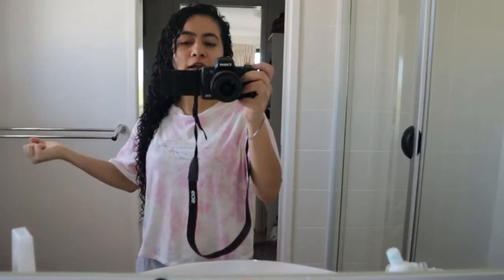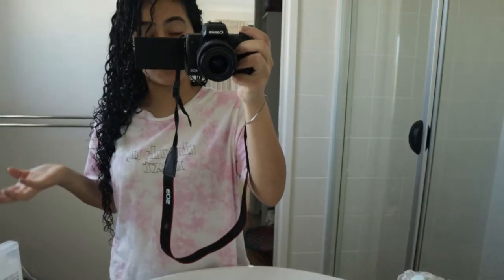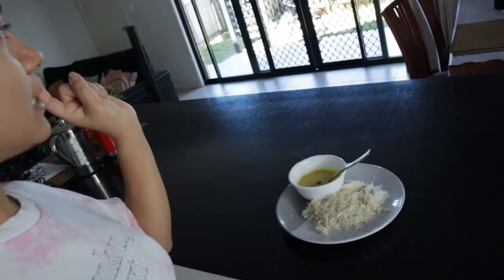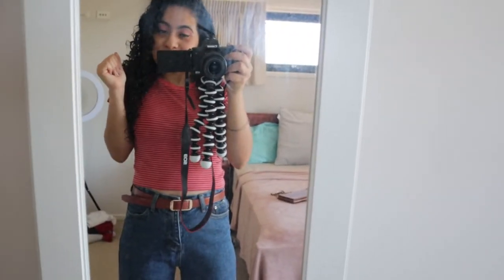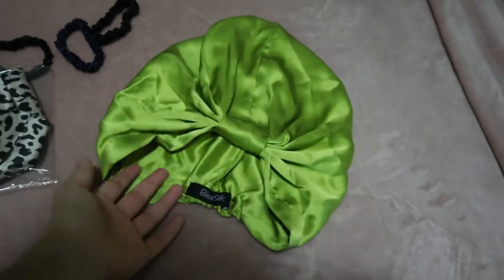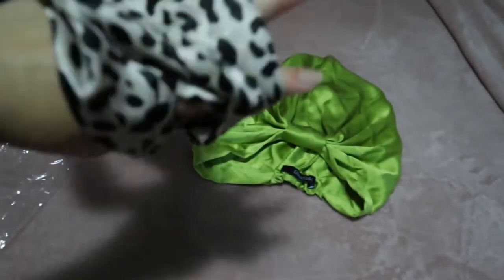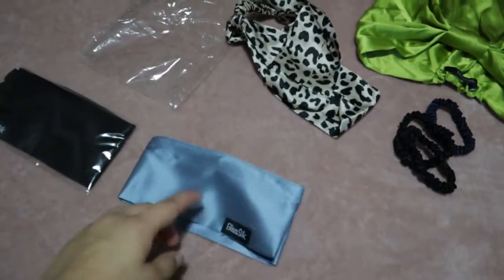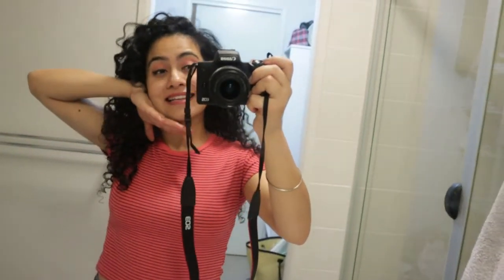My first brand shoot vlog || thathappysoul x blisssilk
Hey everyone!

I am excited to share my first brand shoot and the experience with you guys :)

Check out their website for silk accessories.

Intro - I (Komal) make haircare tutorials, travel vlogs, lifestyle vlogs. Being a curly enthusiast I share what I learn